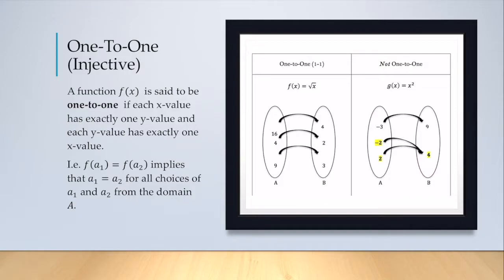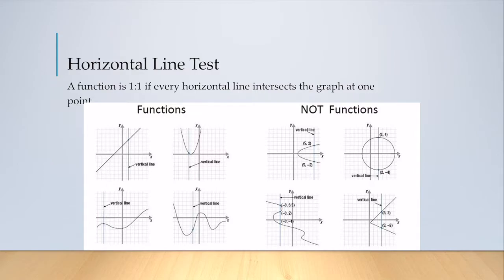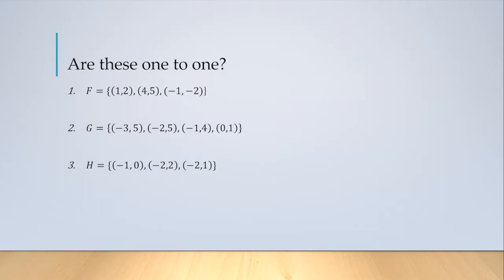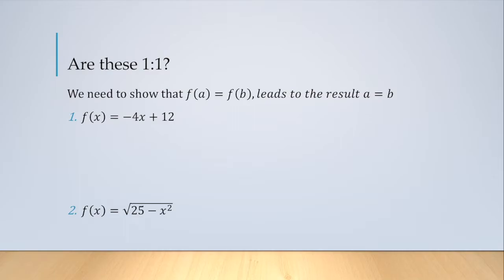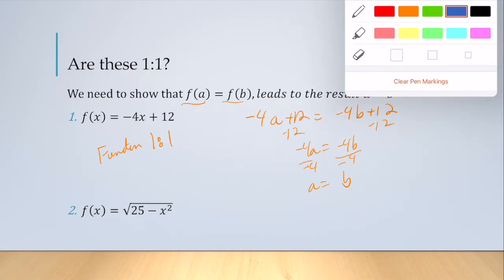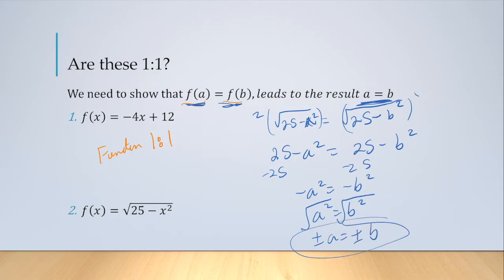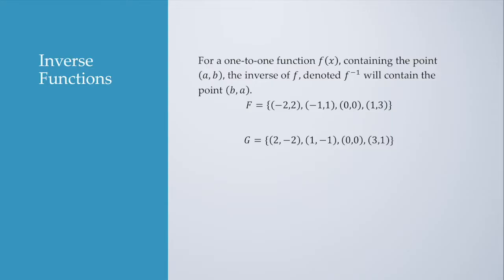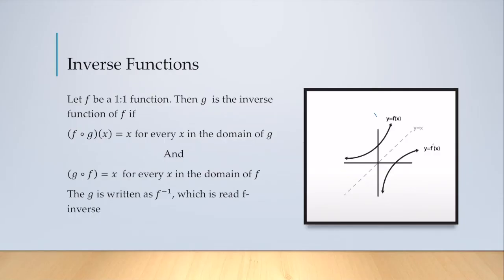Section 10.1 Part 2, Corequisite Algebra